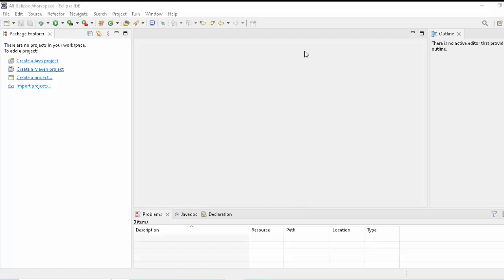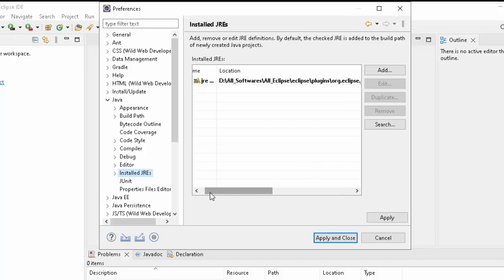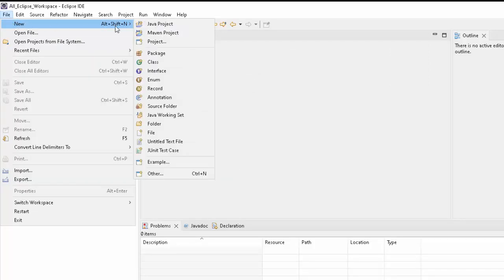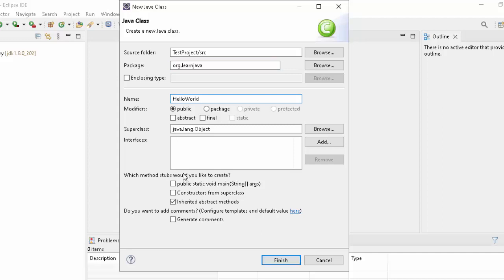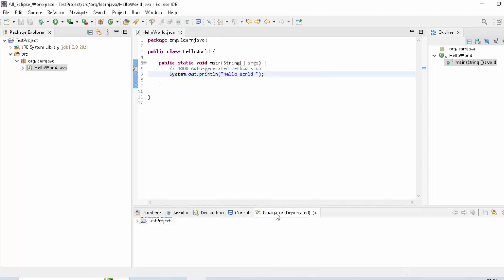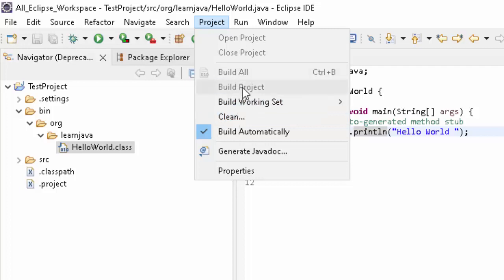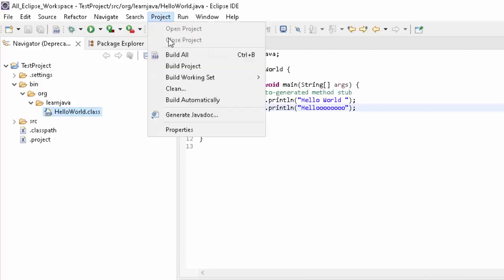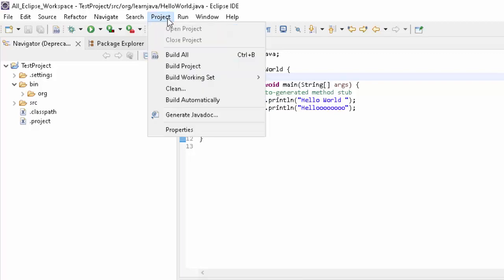How to Compile and Run Java Program in Eclipse | Eclipse Clean and Build Process Explained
Master the fundamentals of compiling and running Java programs in Eclipse! This beginner-friendly lesson guides you through every step:

Project Creation: Set up your development environment in Eclipse.
Java Class with Package: Craft a structured Java class with proper package organization.
JDK Selection & Compiler Settings: Ensure seamless compilation by choosing the right JDK and adjusting settings.
Clean & Build Explained: Demystify these essential steps for efficient Java development in Eclipse.

java eclipse programming javadevelopment javadevelopmenttools 💬 Join Our Slack Community!